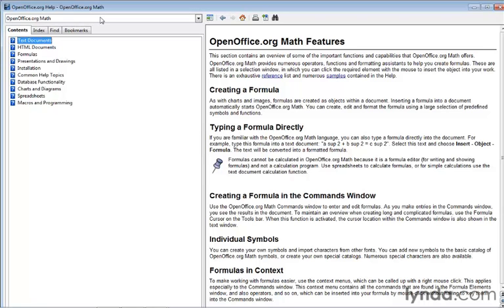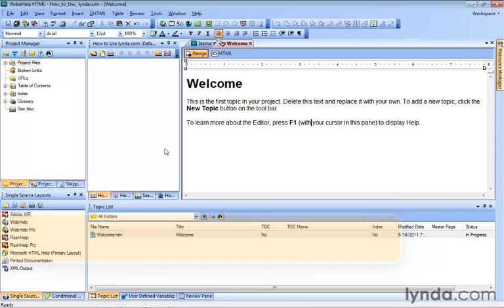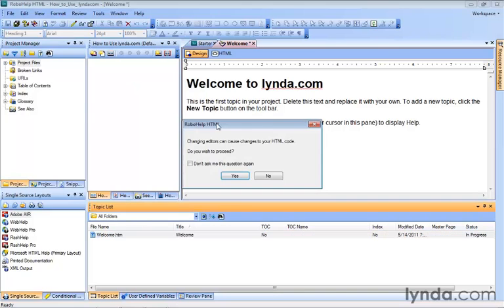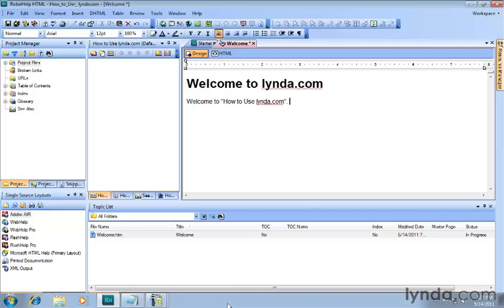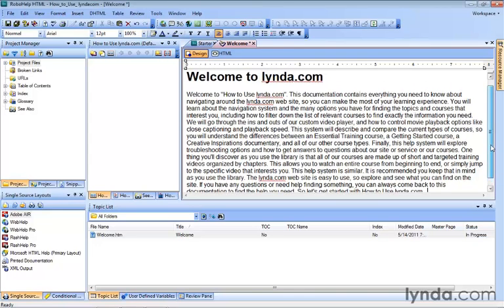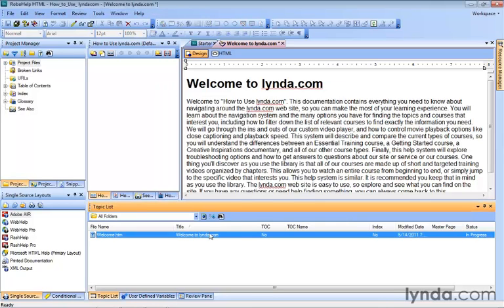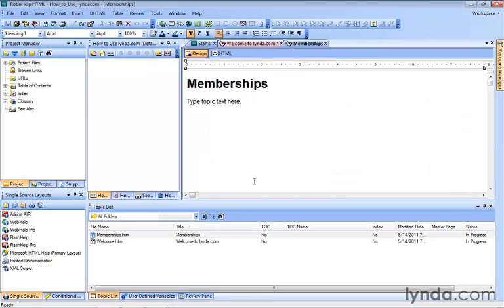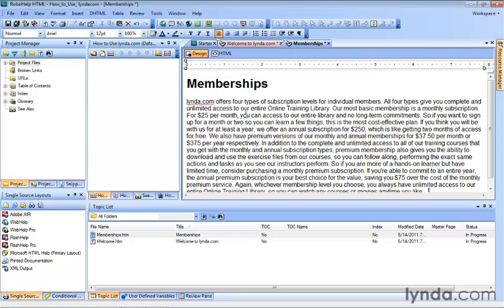Managing topics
1. Getting to Know RoboHelp